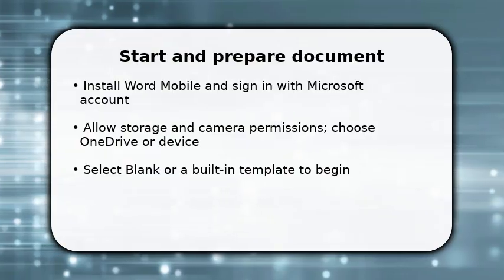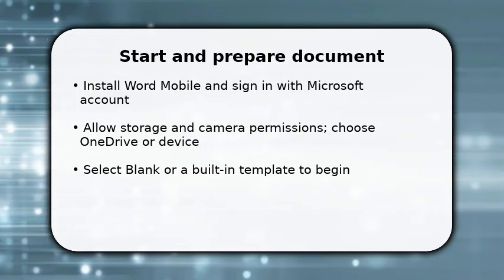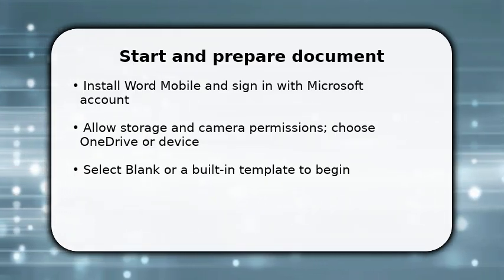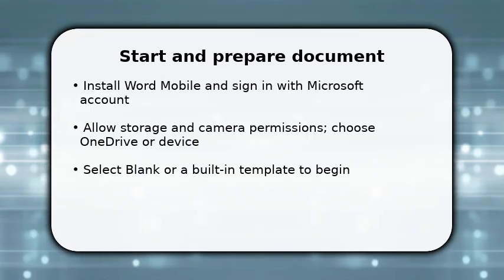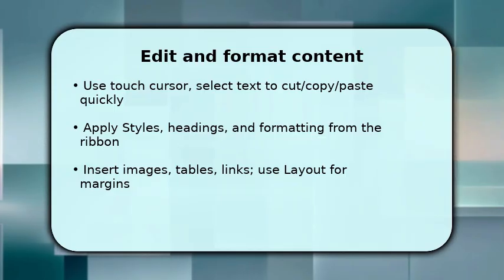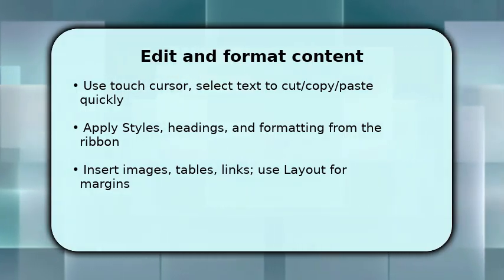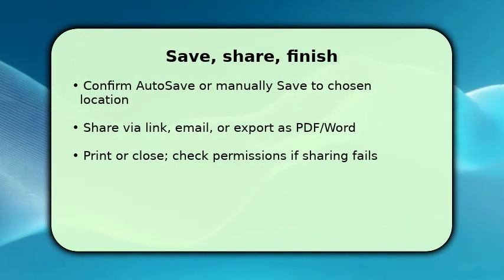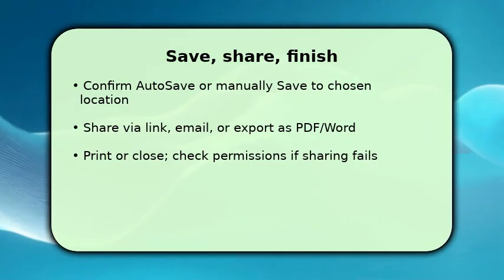How to Use Microsoft Word Mobile (only Way)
Discover the essential steps for using Microsoft Word on your mobile device. This video guide provides a clear, step-bythy approach to navigate and utilize all features of MS Word's mobile app.

Microsoft Word, Mobile App Guide, Use Mobile Device, Navigate Features, MS Office Accessibility, Word on iPhone/iPad, Android Compatible, Touch Screen Interface, Edit Document Remotely, Office Suite Functionality